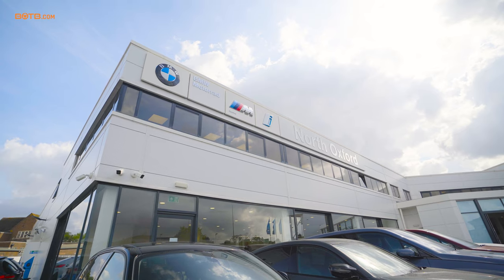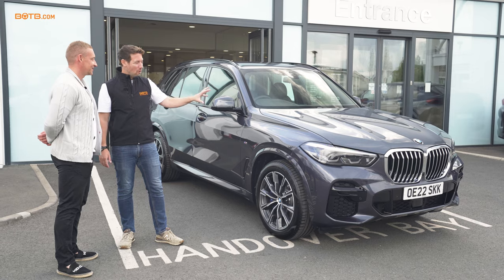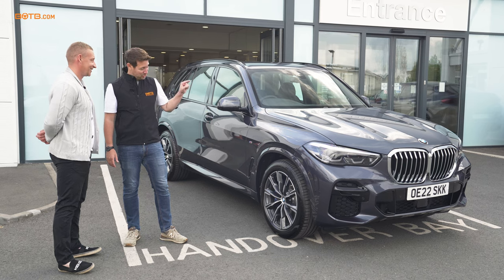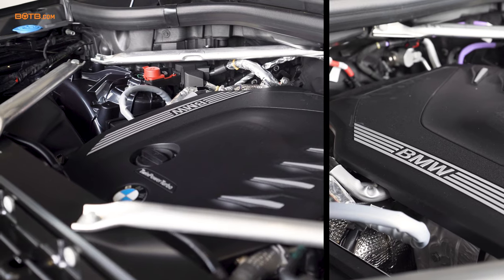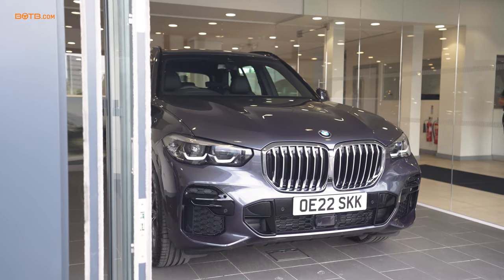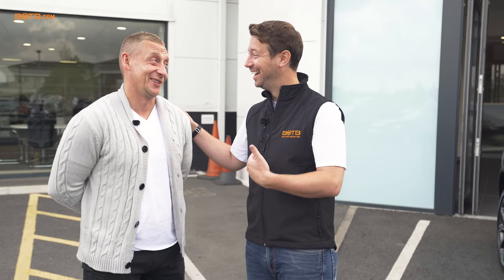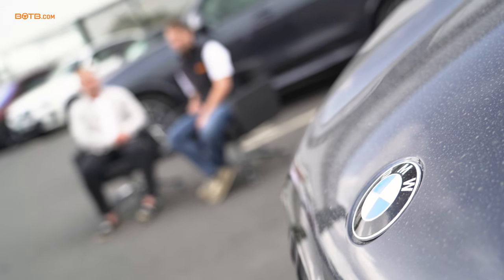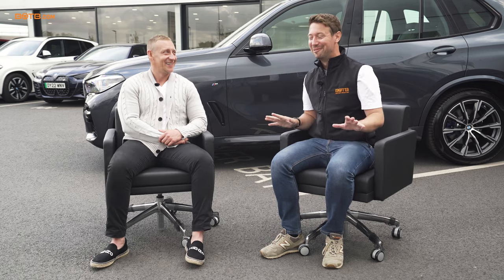Collecting a Brand New BMW X5 XDrive30D M-Sport! BOTB Car Winner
Win your Dream Car with BOTB | Enter the BOTB Dream Car & Midweek Lifestyle Competitions from just 50p | Join our list of winners!

In April, Igors Krupenins won the phenomenal BMW X5 XDrive30D M-Sport, worth over £65,000, plus £40,000 in cash. Last week Christian headed over to BMW Oxford to catch up with Igors as he collected his new family-sized flyer. Decked out in Arctic Grey and full of dark leather, this M-Sport is one meaty motor.

Congratulations again to Igors and his family!